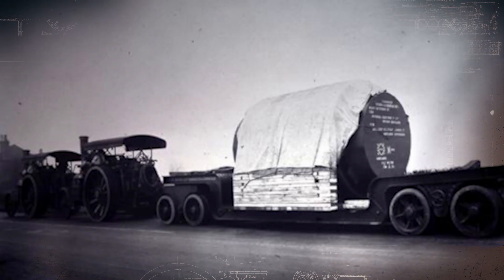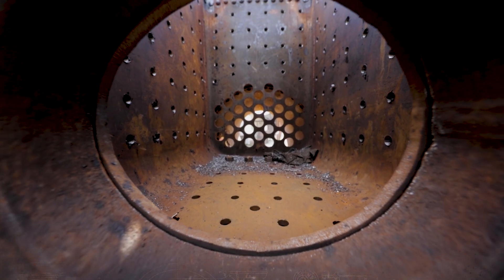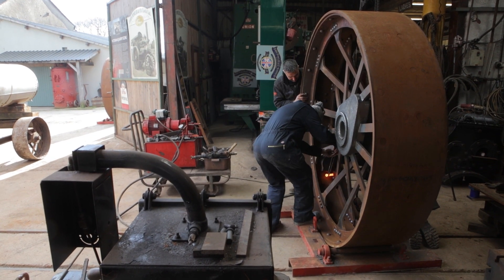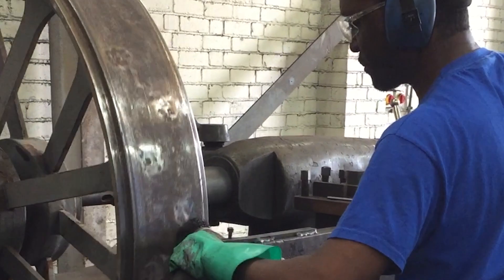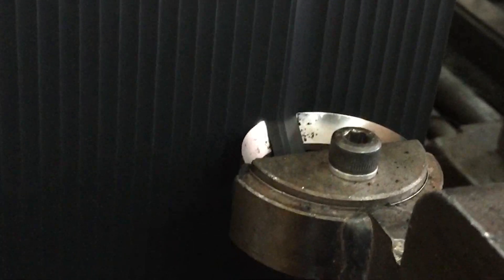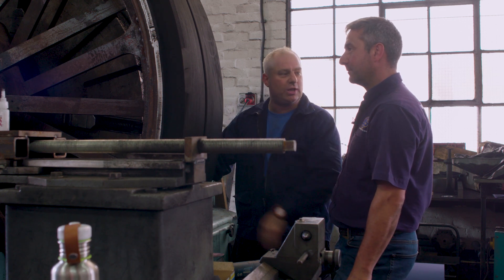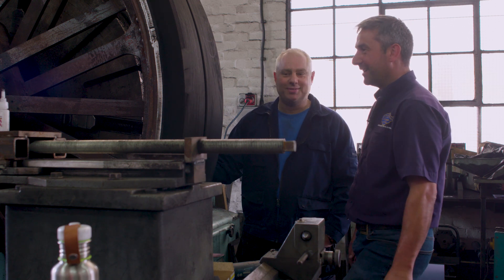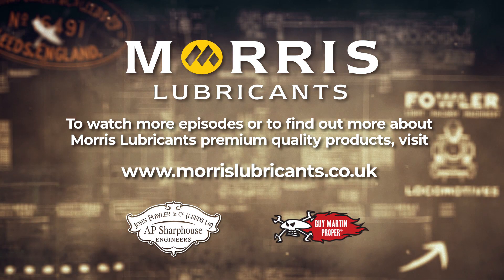How to Build a Steam Engine with Guy Martin - EP3 Constructing a 7ft Wheel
In Episode 3 of "How to Build a Steam Engine"  With the boiler now complete, it’s time for Alex and his team to begin constructing the wheels. These need to be designed, cast, and built from scratch, before being sent to a specialist facility to be rubbered.
Building wheels to the scale, strength, and accuracy needed for an engine like Talisman is no mean feat, and Alex Sharphouse and Guy Martin have certainly had their hands full on this job.

For more information on the Talisman project or to find out about Morris Lubricants Premium quality products head